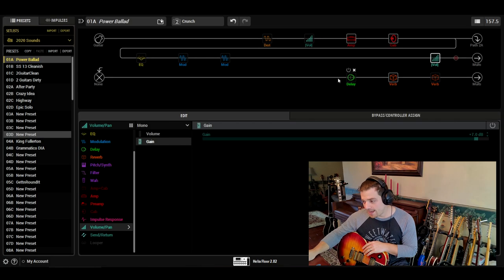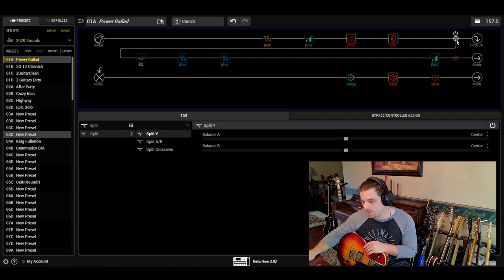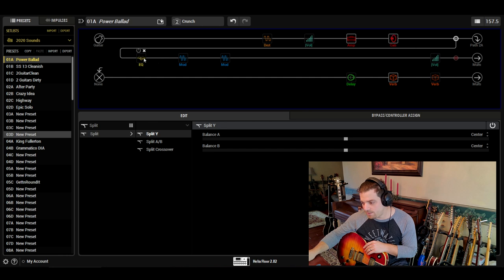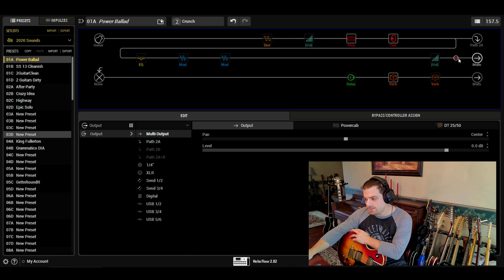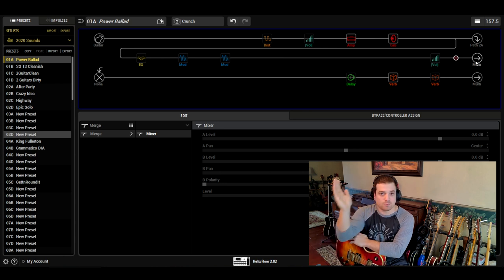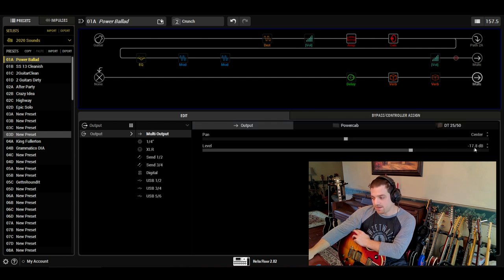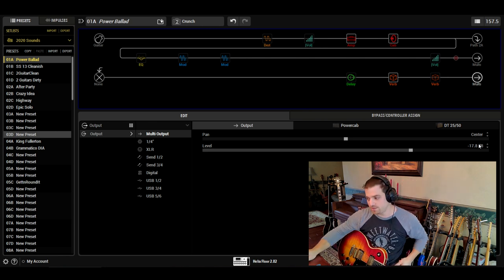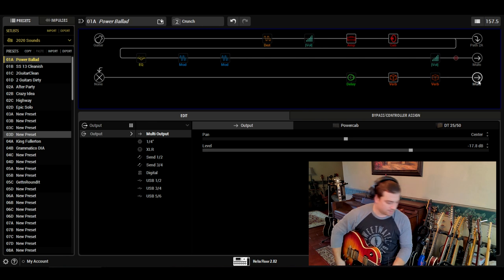How to Create "Epic" Solo Tones in The Line 6 Helix and HX Stomp- Make ALL Reverbs Sound Great!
In this "how to" video for the Helix and HX Stomp, I walk you through my thought process and mentality when it comes to setting up a Wet/Dry or Parallel FX guitar rig. The cool thing about doing this in the Helix is that you can sum it to mono and use only one XLR output and get your reverbs sounding exactly how you want them to sound.

Gear:
1979 Gibson Les Paul Custom
Line 6 Helix